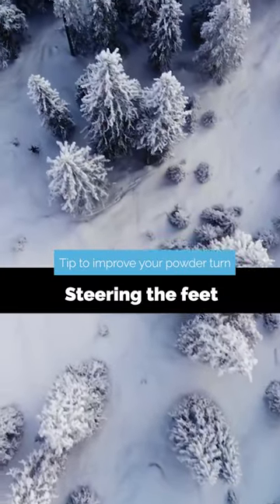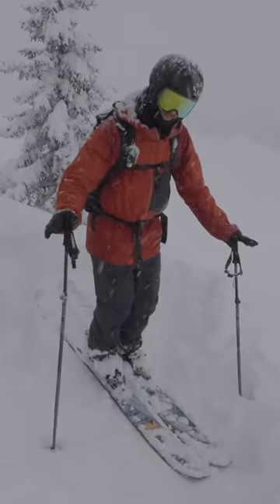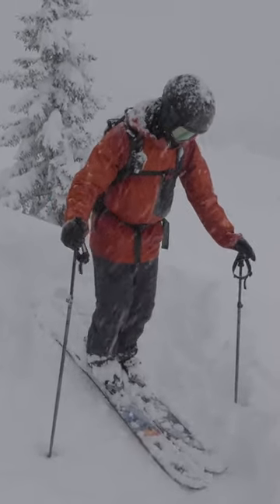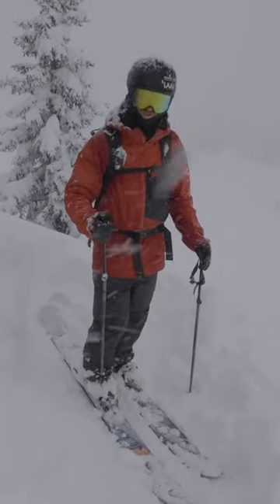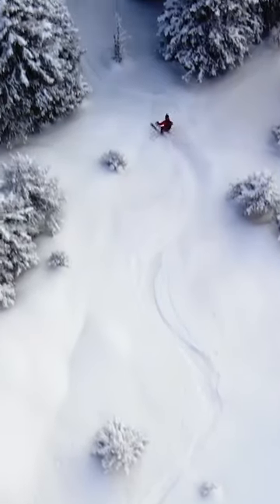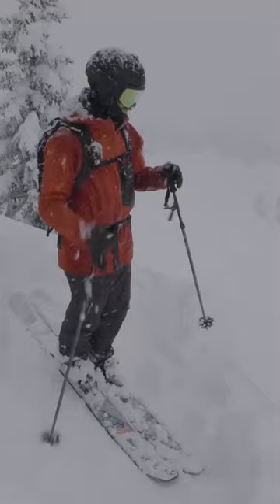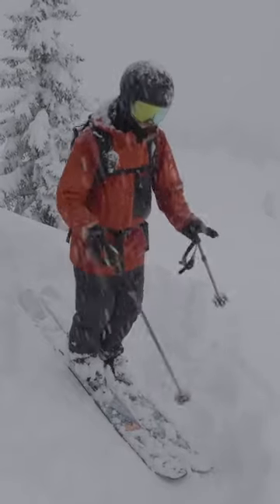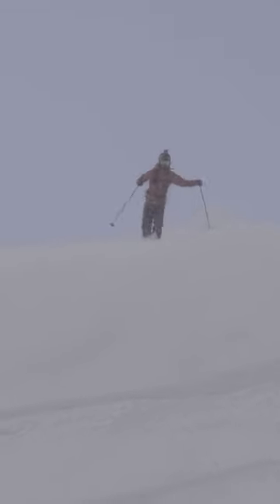Tip To Improve Your Powder Turn on Skis